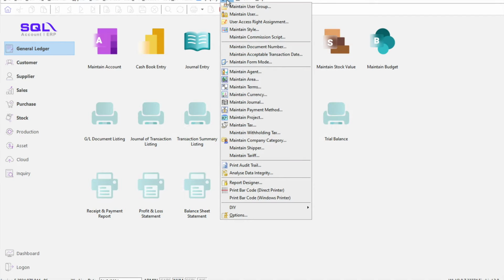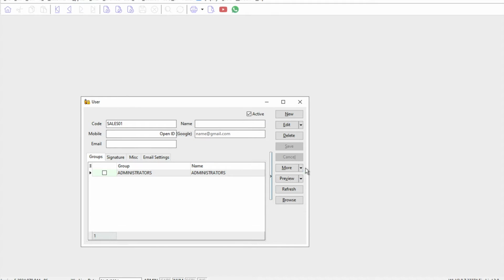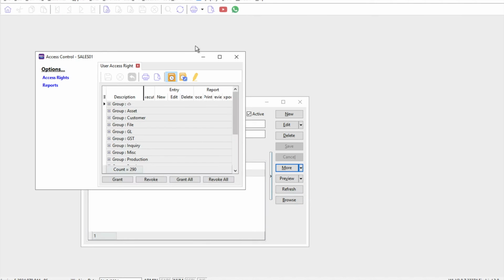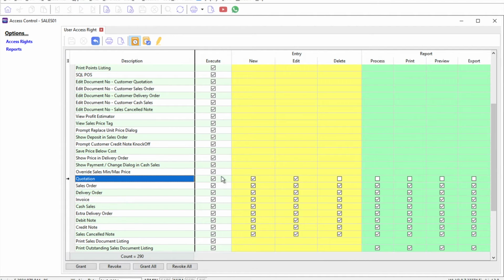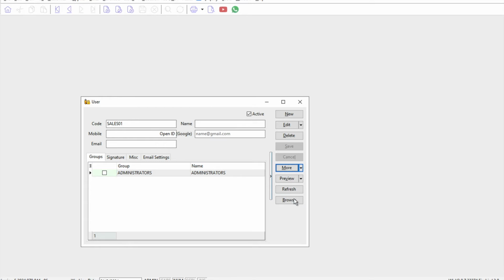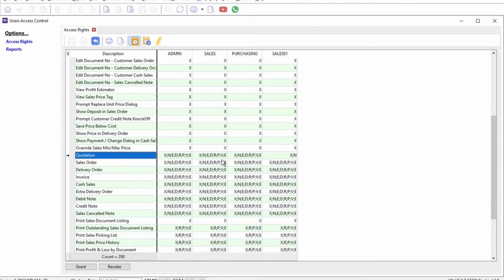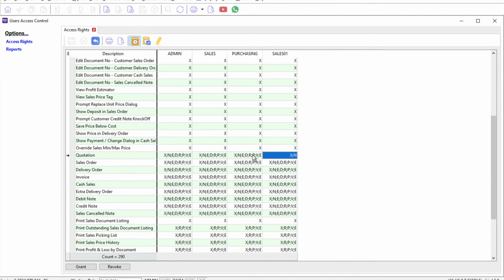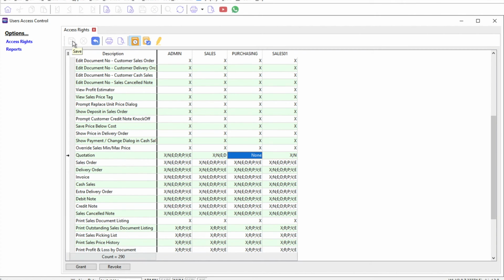SQL Accounting - How to Set-up the User Access Rights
In this comprehensive tutorial, we delve into the seamless process of setting up access rights within SQL Accounting. Access rights are crucial for maintaining data integrity and security within your accounting system, and with our step-by-step guidance, you'll discover just how easy it is to configure them yourself.

Whether you're a seasoned professional or new to SQL Accounting, this video is designed to simplify the setup process, empowering you to manage user permissions efficiently. From creating user accounts to defining access levels, we cover every aspect to ensure your system remains secure and tailored to your organization's needs.

By following along with our clear instructions and visual demonstrations, you'll gain the confidence to navigate the access rights settings with ease. Say goodbye to confusion and frustration - our tutorial streamlines the entire process, saving you time and effort.

Unlock the full potential of your SQL Accounting system by mastering access rights management today. Watch our tutorial now and take control of your accounting software like never before!